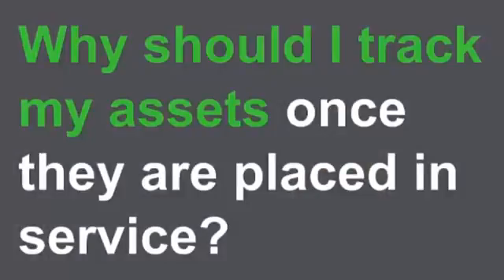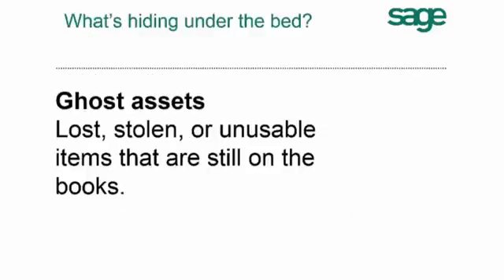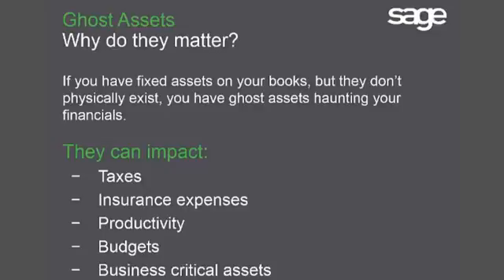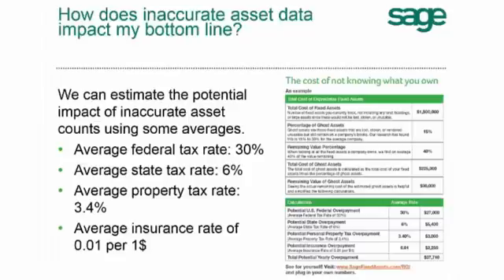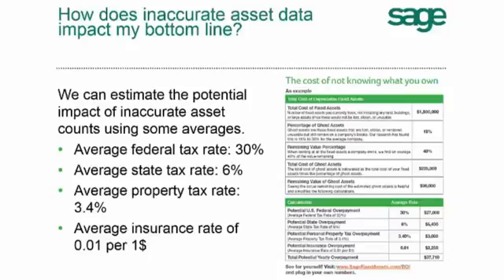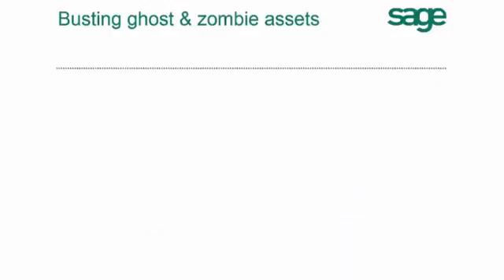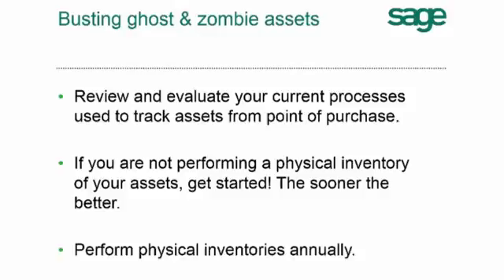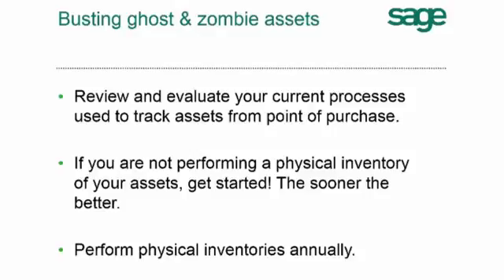Use Sage Fixed Assets to Get Rid of Ghost Assets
- Discover what ghost and zombie assets are and how to use Sage Fixed Assets to get them out of your business